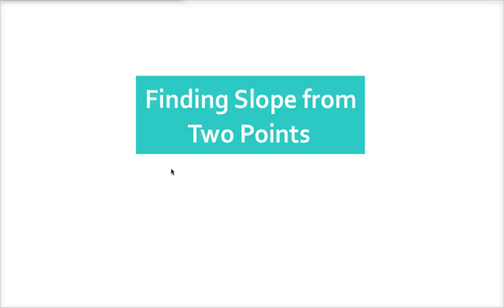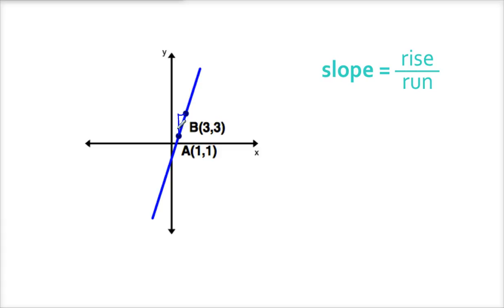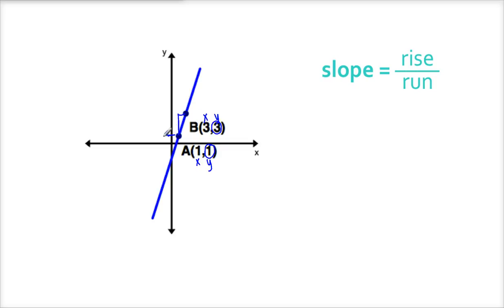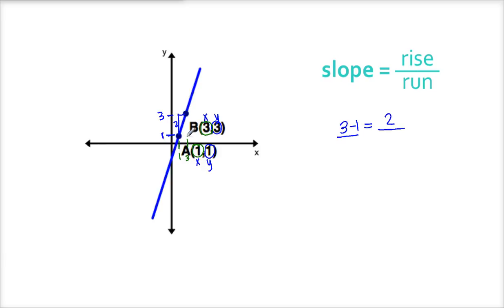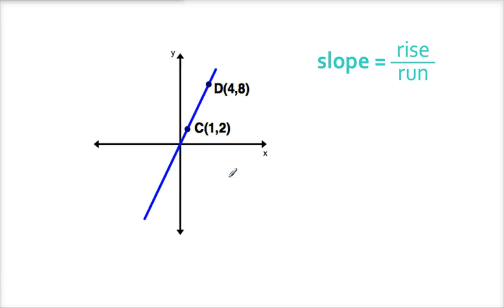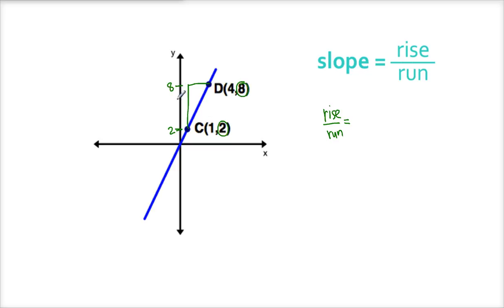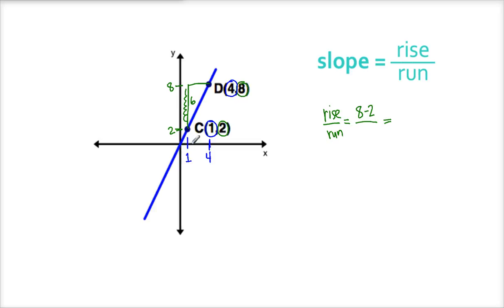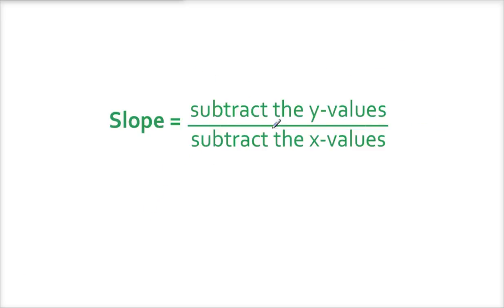2 1 Finding Slope From Two Points